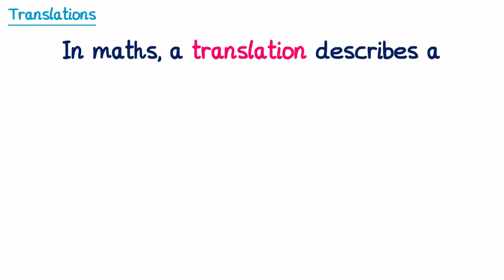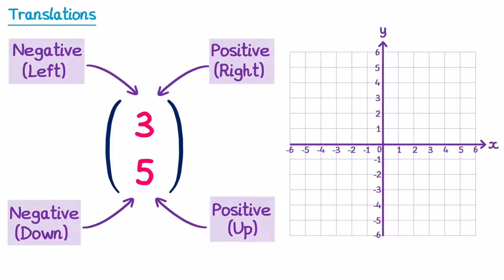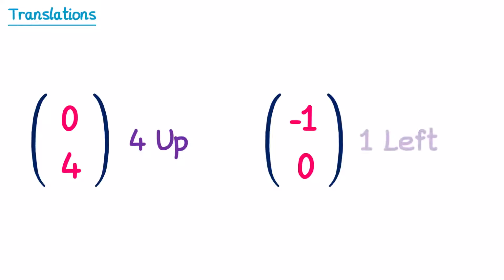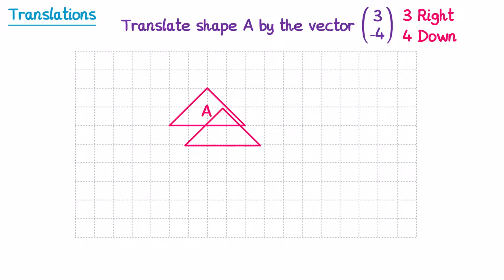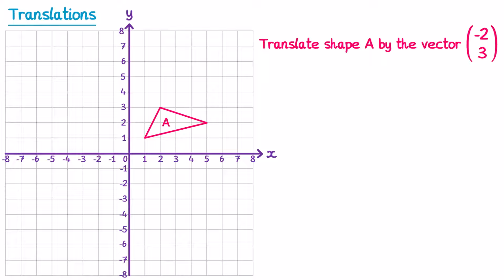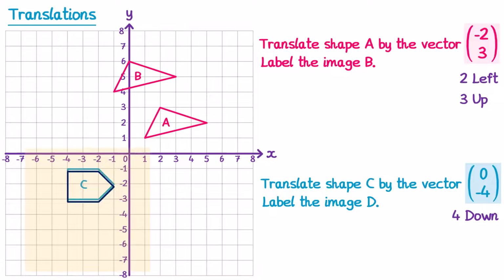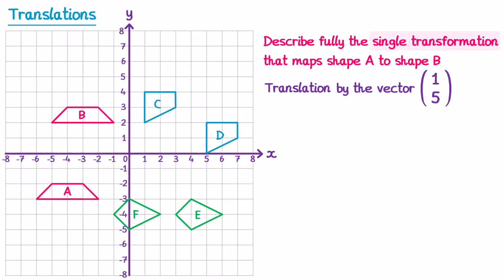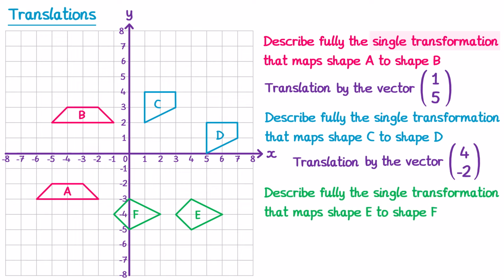Translations - GCSE Maths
A video explaining how to translate a shape given a vector and also how to describe a translation. This is suitable for both higher and foundation GCSE.

0:00 Intro
0:10 What is a translation?
0:24 Understanding column vectors
2:34 How to translate a shape by a vectors
4:29 Translating a shape on a coordinate grid
5:50 Describing a translation